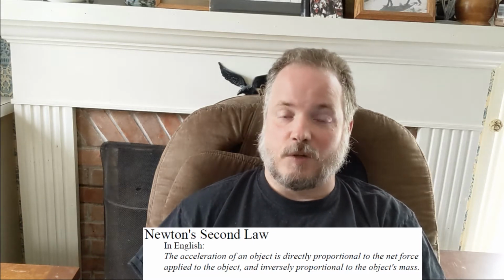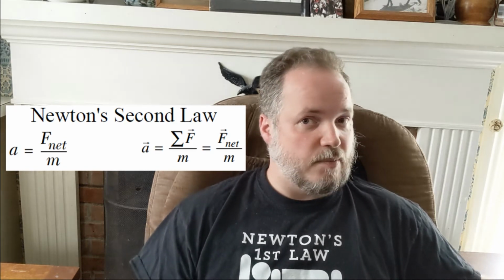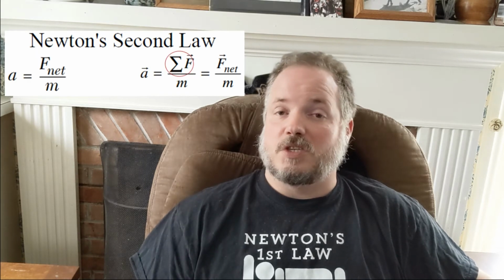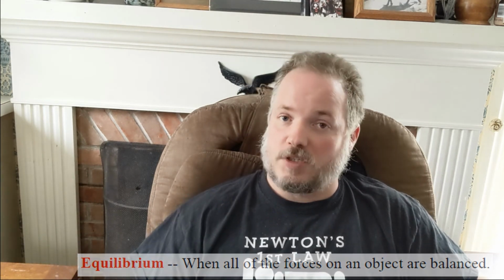Forces and Motion 2: Newton's Second Law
This is the second video about the Laws of Motion, providing an overview of Newton's Second Law.

Students and teachers are free to use this video in any manner that enhances teaching or learning.